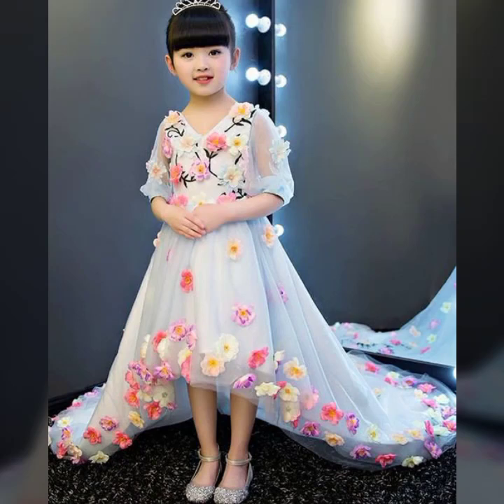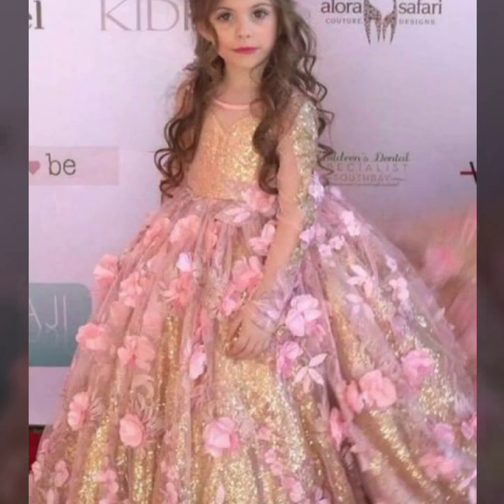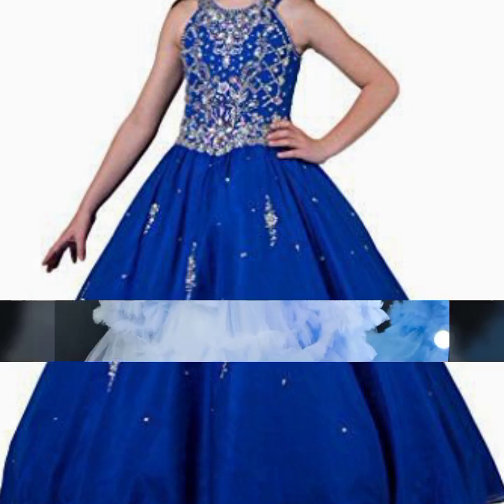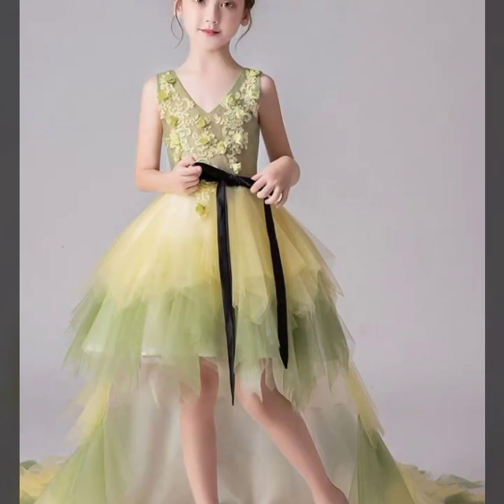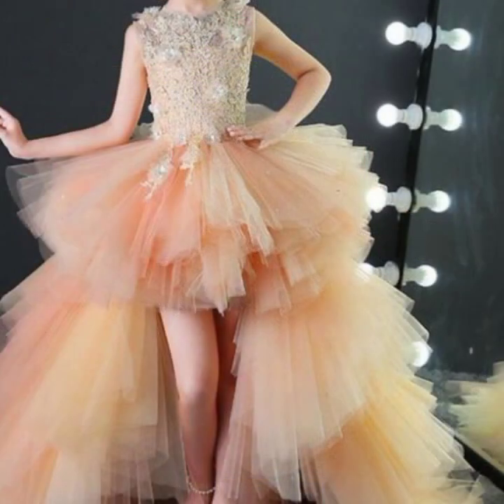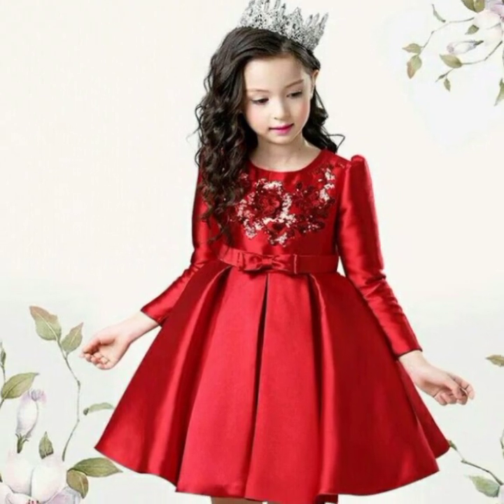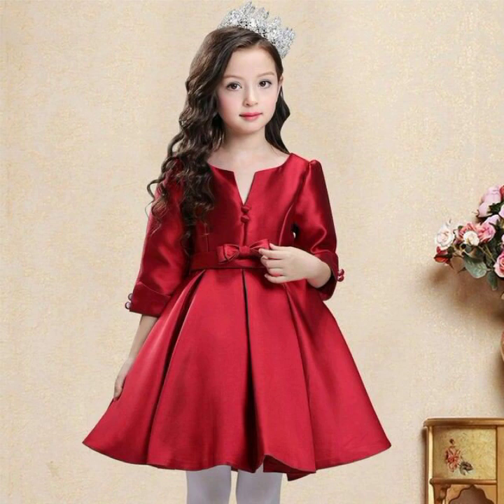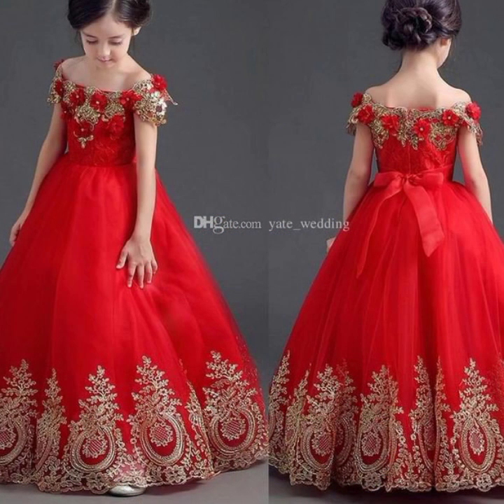Top stylish and Trendy baby frocks designs ideas 2023